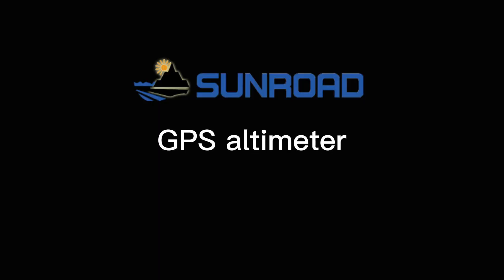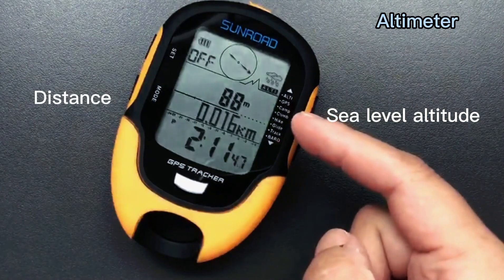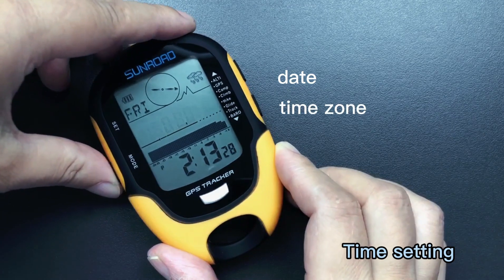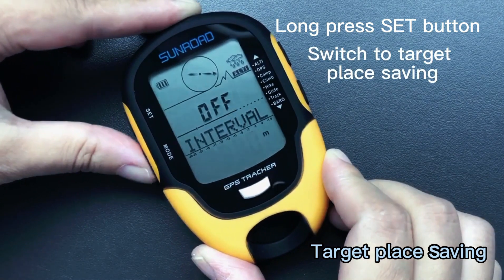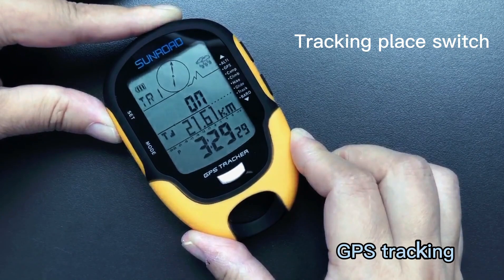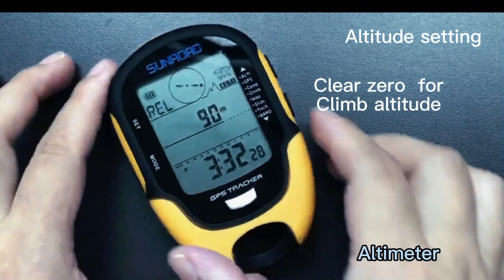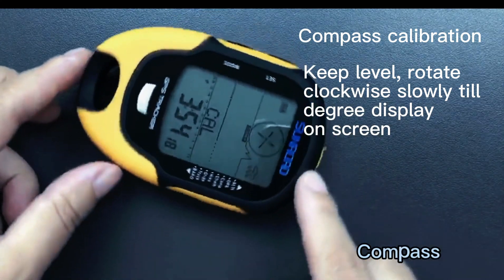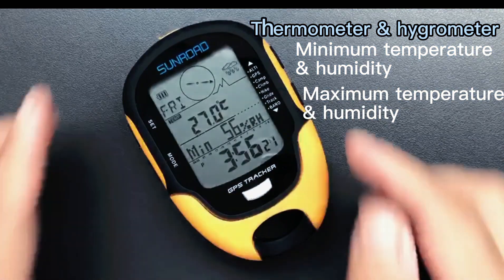Operation video of Sunroad GPS altimeter FR510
Sunroad GPS altimeter FR510
Features:
◆ GPS, Glonass, Beidou navigation system, stalite locate, longitude and latitude, speed, distance, 9 groups route tracking
◆ Altitude gain and loss, 24 hours altitude data record and rend chart
◆ Altitude remind, setting 1-200meters
◆ Target altitude setting
◆ History max/ min alatitude, temperature and humidity
◆ 24hours air pressure trend chart
◆ 16 directions digital compass
◆ Temperature, hygrometer, time, date, alarm clock, LED torch
◆ USB charge
◆ IPX4 waterproof